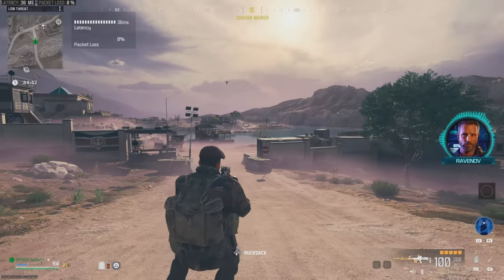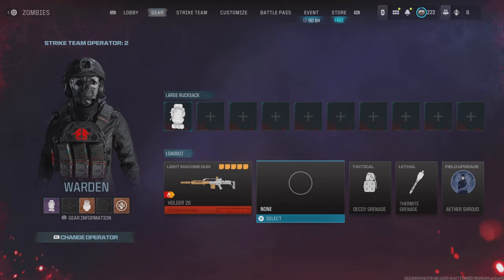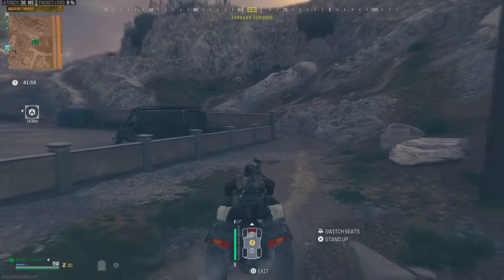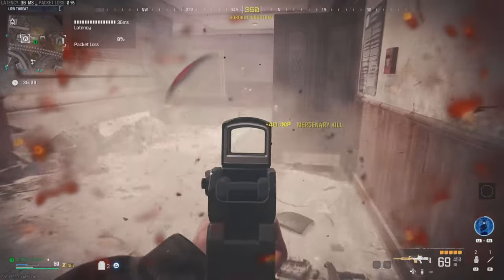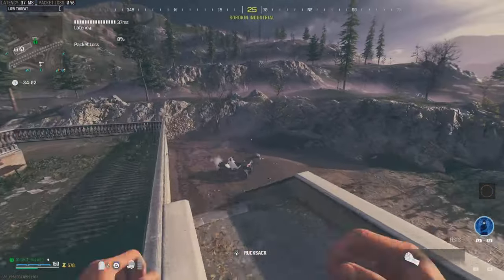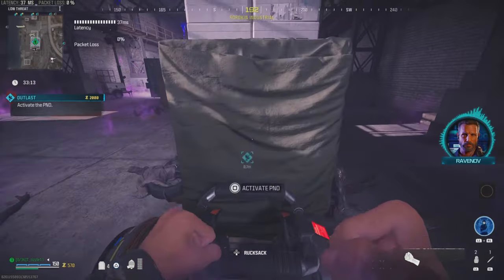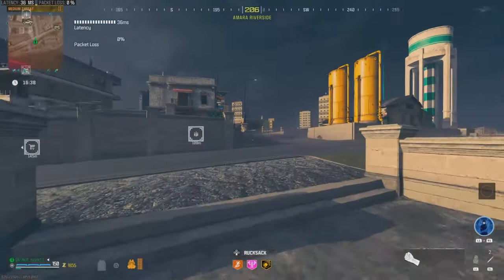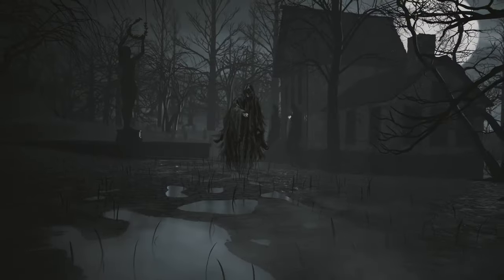How to get 3-PLATE VEST, DURABLE GAS-MASK, and LARGE BACKPACK in Modern Warfare Zombies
In todays video I will show you how to get a 3-plate vest, durable gas mask, and a large backpack in modern warfare three zombies in less than 30 minutes.